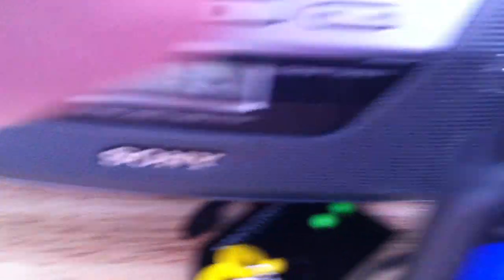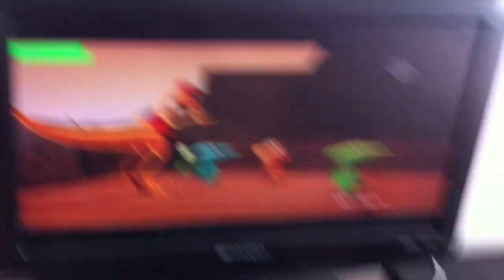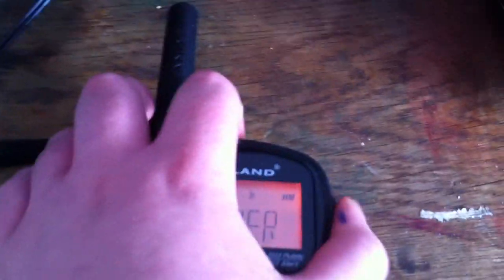Ohio Tornado Drill (RWT) + TV EAS - EAS #29-30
The station on TV is the only one i could find that ik does Tornado Warning Drills
Required Weekly Test
All Of Ohio